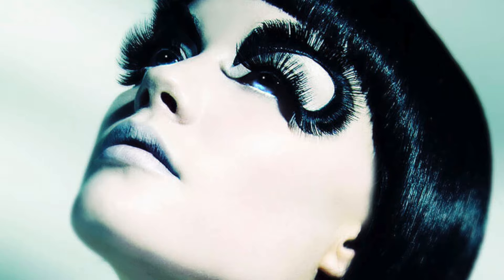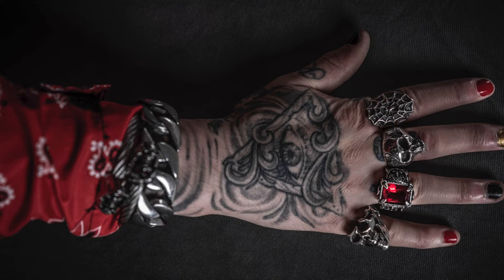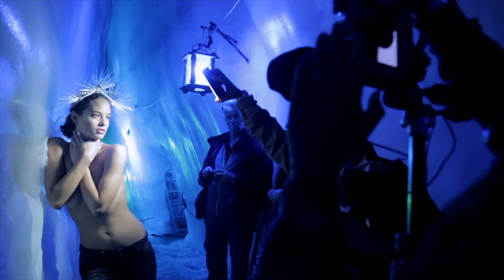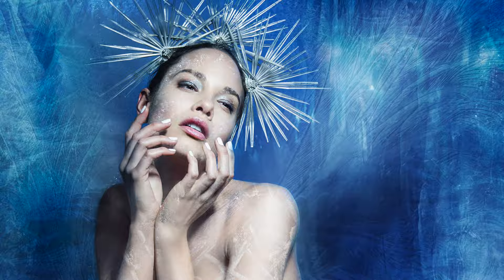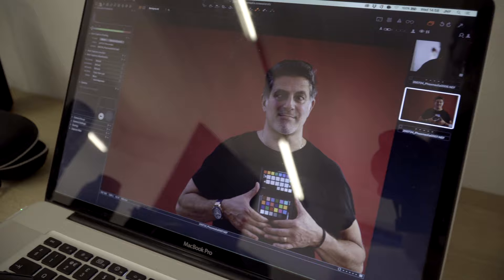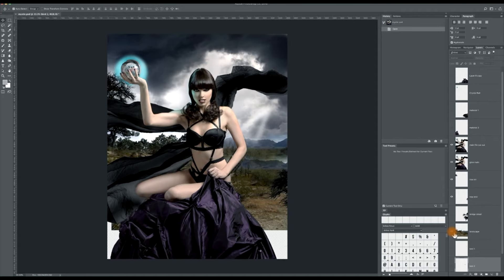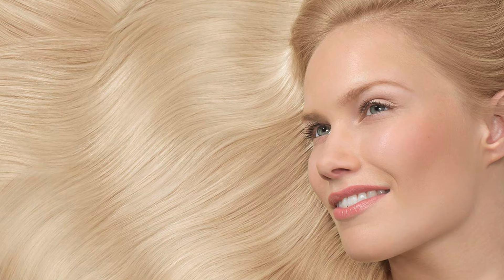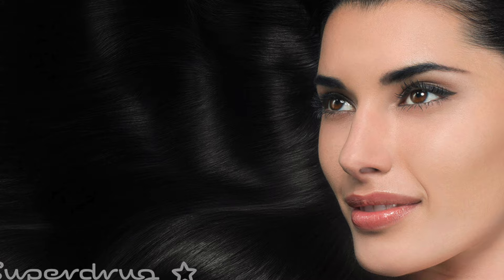Inside FASHION PHOTOGRAPHY with James Nader British Fashion Photographer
This video is part 3 all about Fashion Photography and Portrait Photography lighting and the creative process of shooting client images. This video explains in a little more detail how I use light and how you can use it also. I explain my process to help inspire your process

I talk about some of my workflow to highlight my upcoming videos about my own workflow for campaigns and client shoots, I also talk about some of my lighting techniques in brief really to set the scene for some bigger projects coming soon.

Sharing some of my behind the scenes from bigger shoots but also about me education photographers in the craft of capturing engaging and meaningful photographs which captivate and attract attention

Email for Private Consultation about Website, Social Media, Business of Photography and Lighting/Workflow.

You can also sign up for a portfolio consultation and business review for free here

how to start fashion photography
how to start fashion photography business
how to start a fashion photography career
how to start a fashion photography portfolio
how to become a fashion photographer
how to become a high fashion photographer
how to become a freelance photographer
how to become a photographer
how to become a professional photographer
how to be a successful fashion photographer
fashion photography tutorial
fashion photography tips and tricks